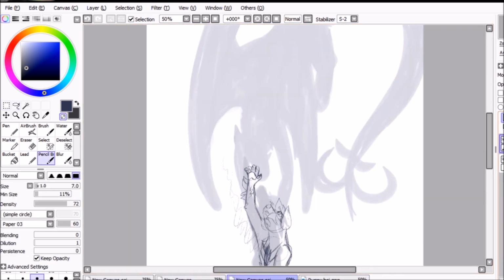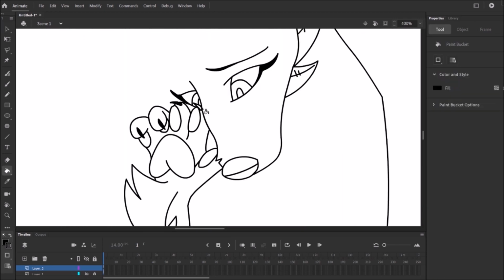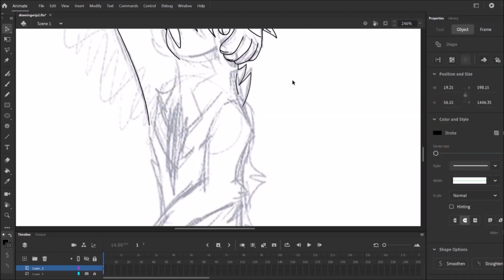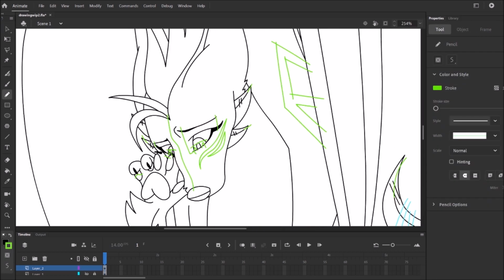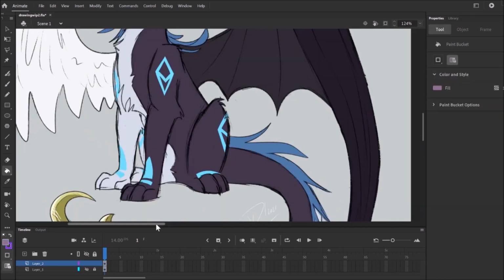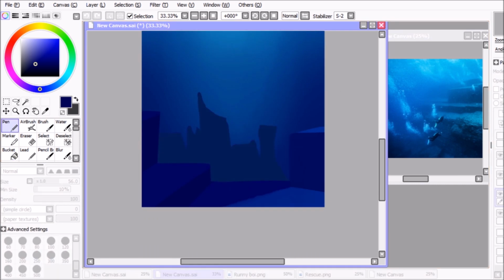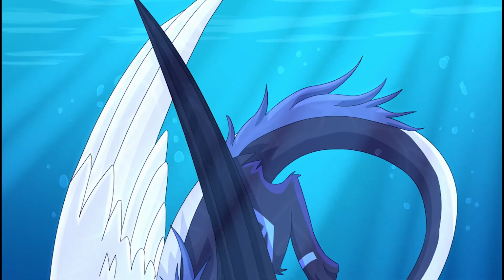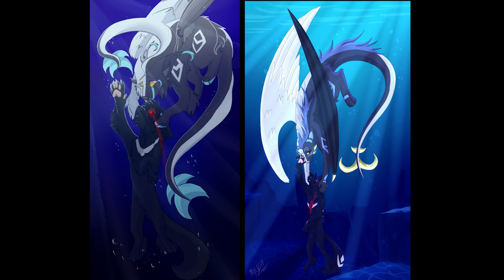Redrawing My Old Art! - Sketchbook Saturdays (Pilot)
I know, I know, I'm a day late ;w;

This is cheesy as hell but I hope y'all like it! :DD I've been wanting to find out a way to keep my channel more active for a while now, so maybe this will work out..?
Special thanks to my Patron, Xfaiderse!